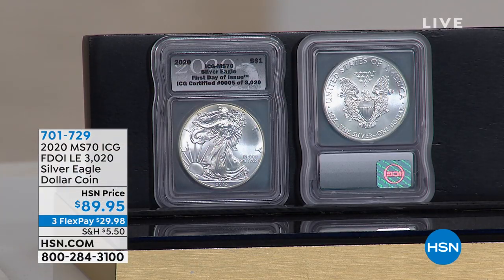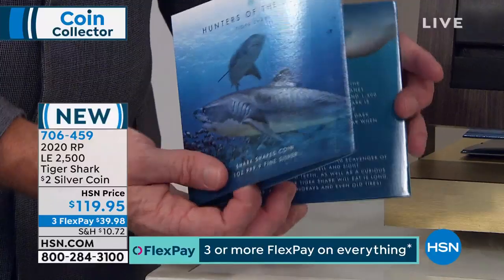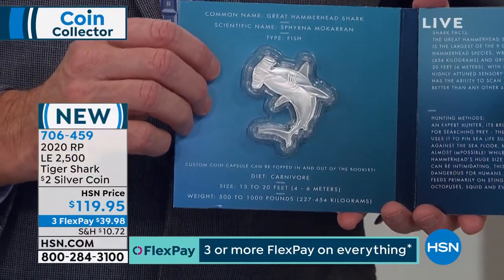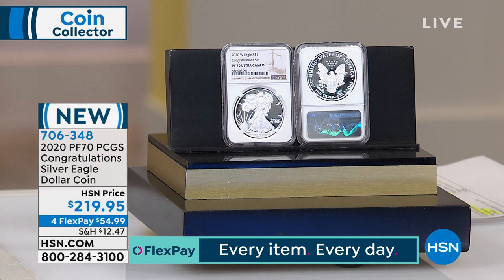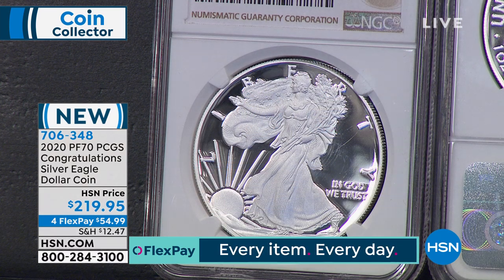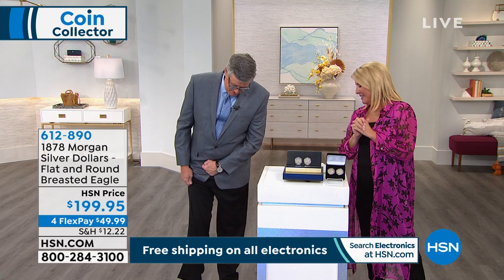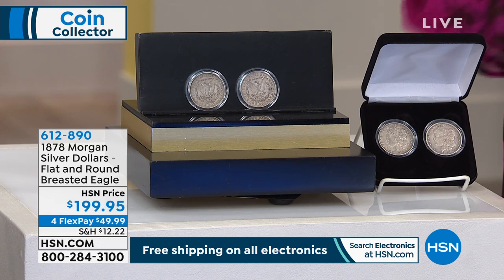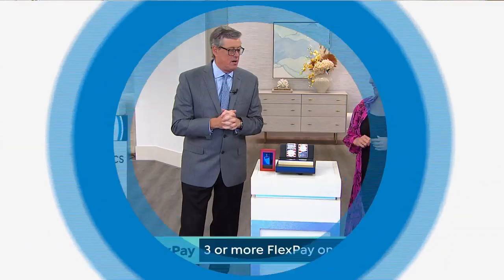HSN | Coin Collector 01.25.2020 - 01 AM